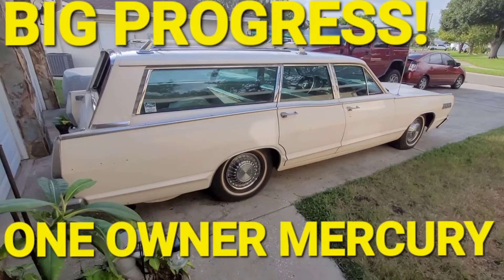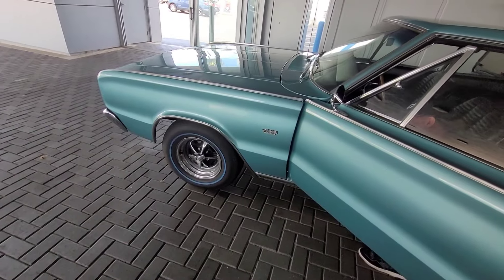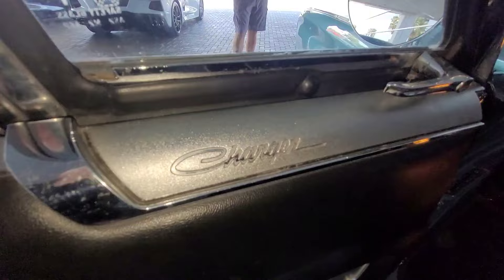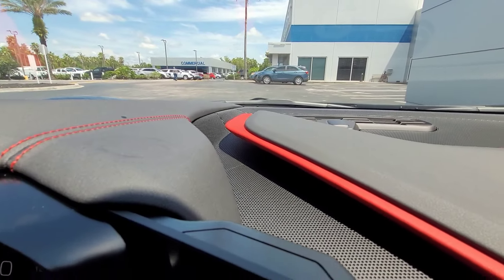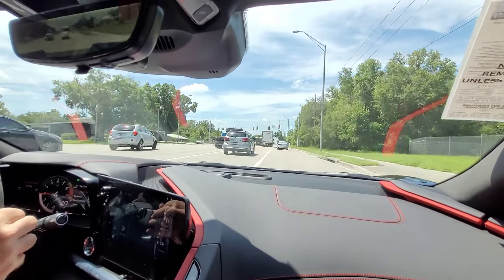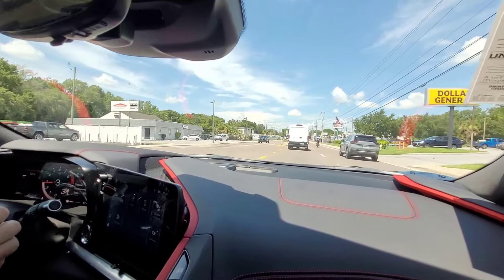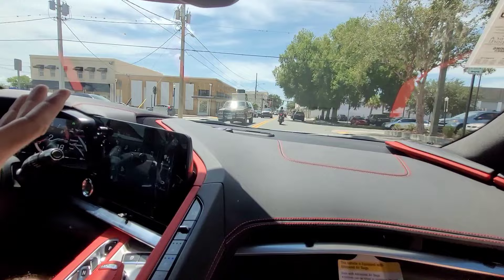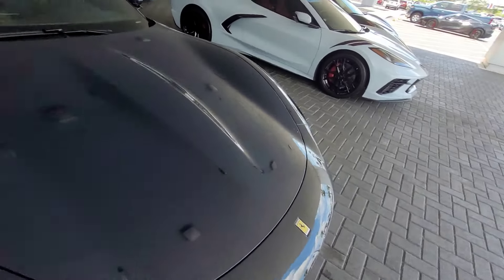C8 Z06 TEST DRIVE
I dropped by Stingray Chevrolet in Plant City to take a buddy to lunch, in a new Corvette Z06! We also checked out a modified 911 Porsche, a 1966 Hemi Charger, and more. Let's do this! Edited by VideoGuru